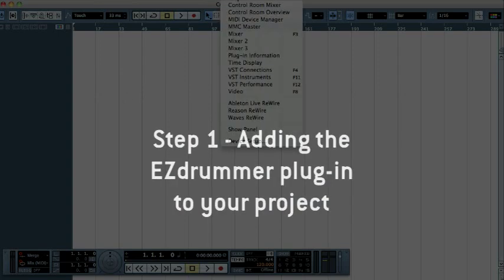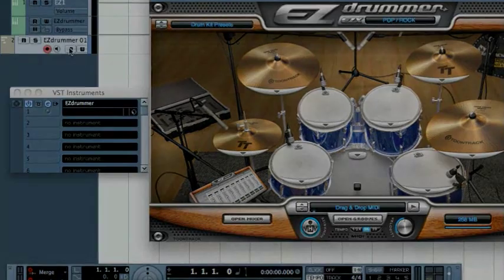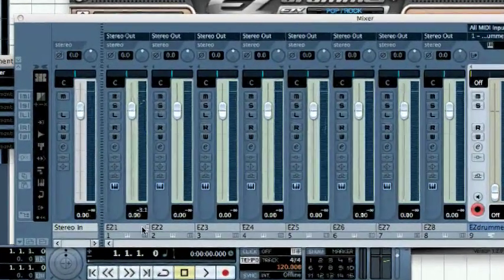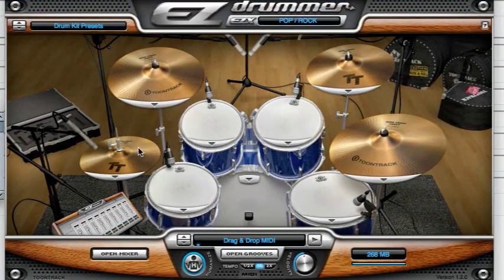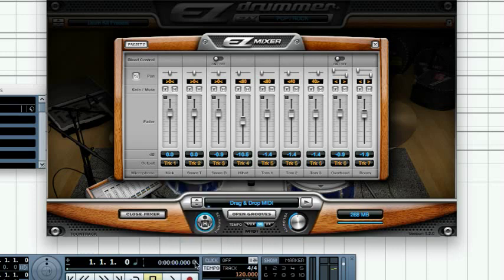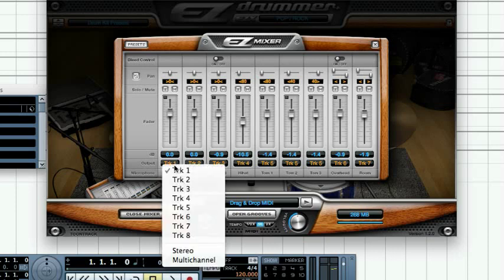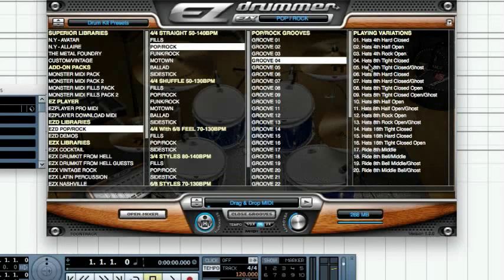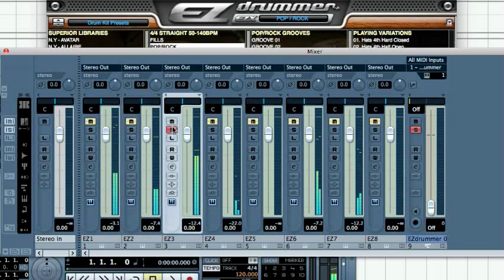Toontrack Support - EZdrummer multi-out in Cubase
This video shows how you setup EZdrummer multi-out in Cubase.